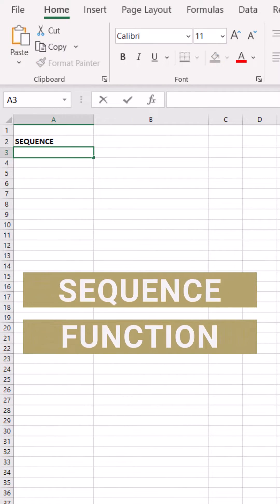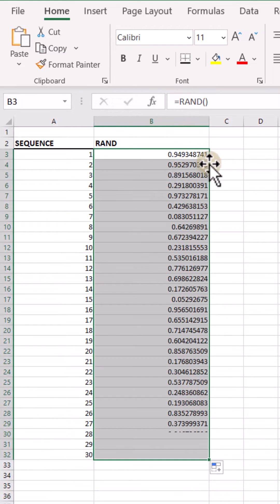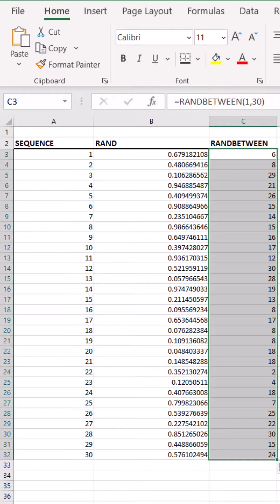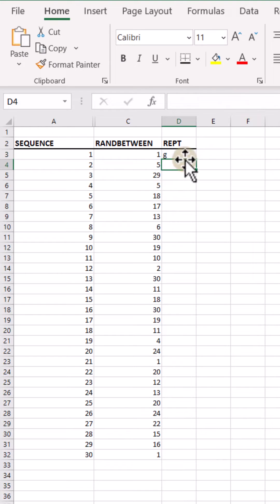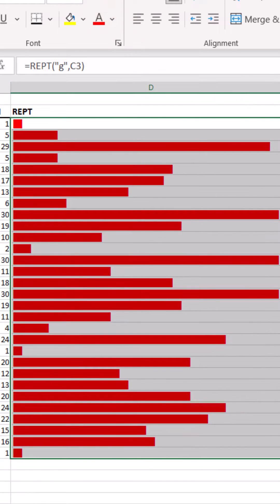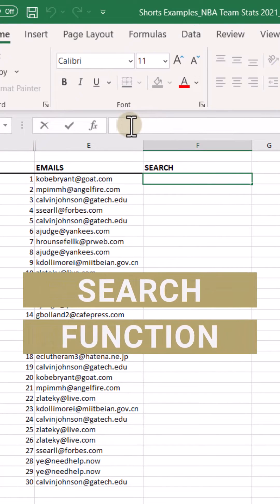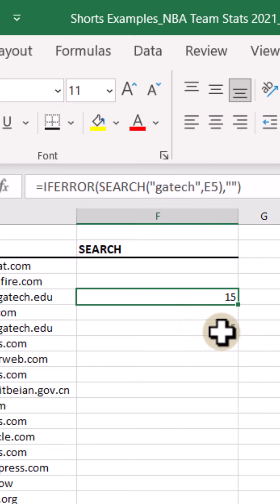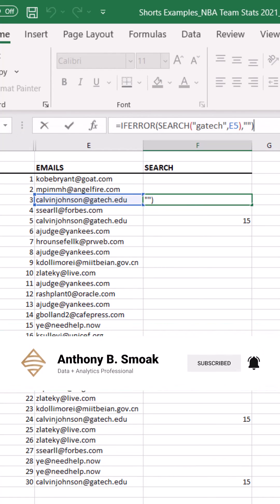Unlock the Secrets of "Must Know" Excel Functions in Just 2 Minutes!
Here are 6 MUST KNOW Excel functions that will help you in your day to day activities.